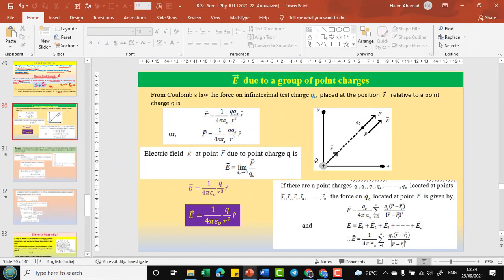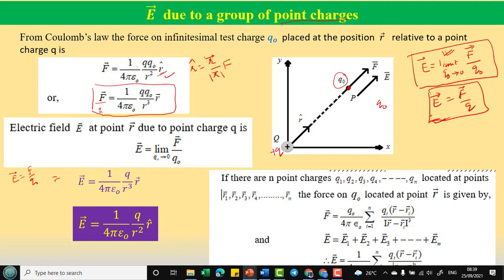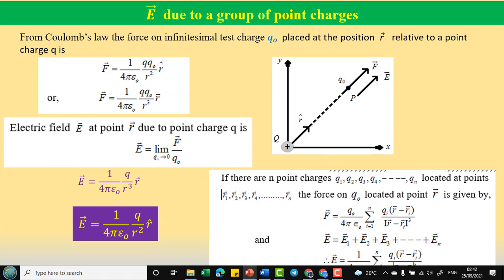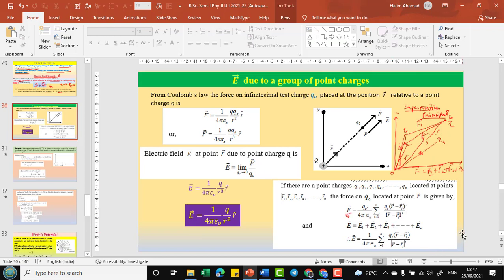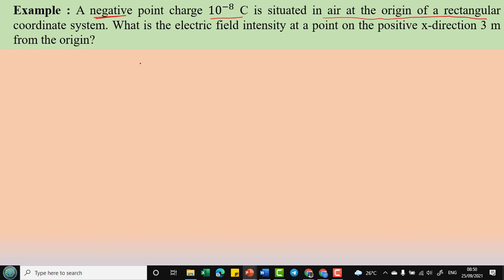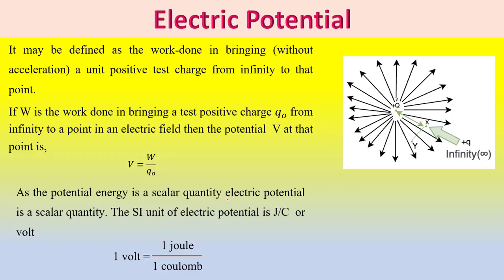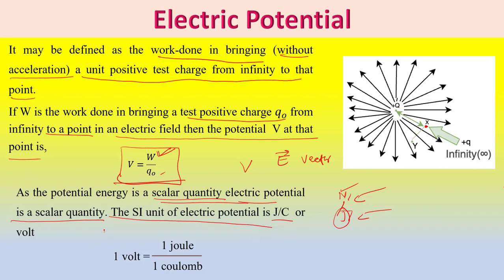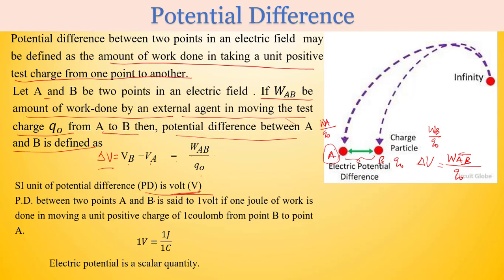Electric Field Intensity and Electric Potential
This video explains how the intensity of the electric field is calculated at a point due to a point charge. The video also explains if there is a group of point charges how the electric intensity is determined due to a group of point charges. Further, it also explains electric potential and potential difference